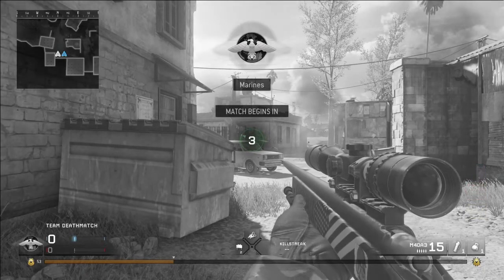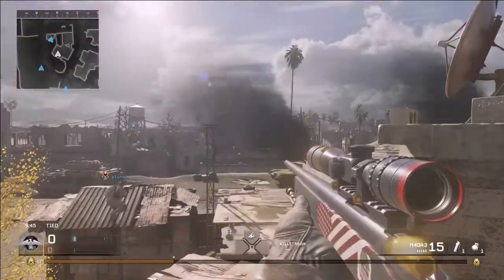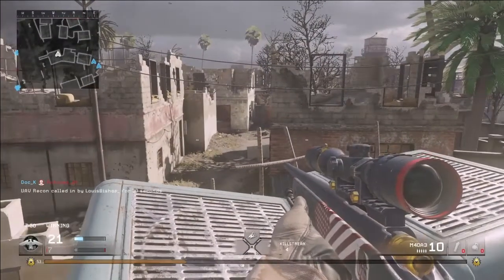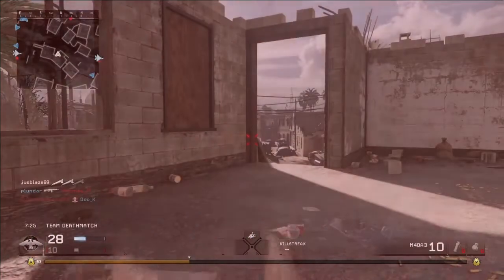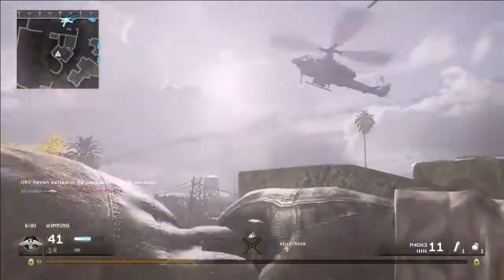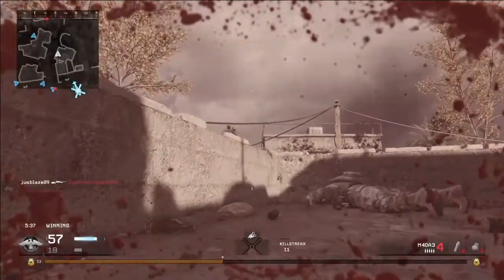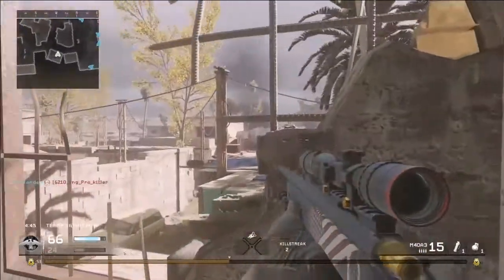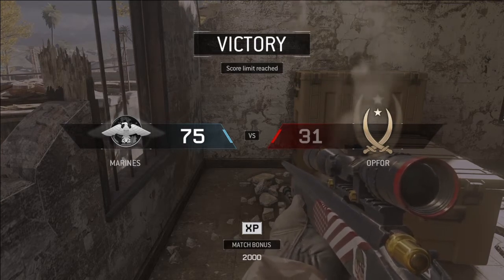BEST CLASS SETUP M40A3 Modern warfare remastered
The best class setup for the M40A3 sniper rifle in Modern warfare remastered with tips on how best to use it dont forget to leave a like if you liked the video and subscribe for more also check out